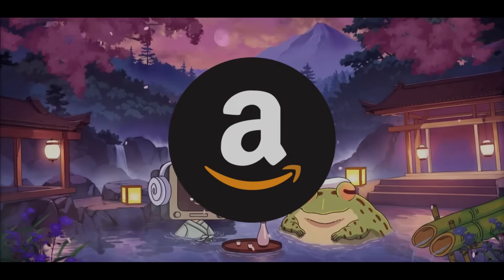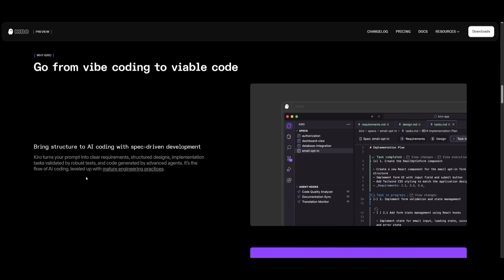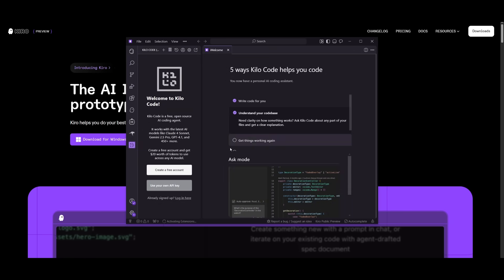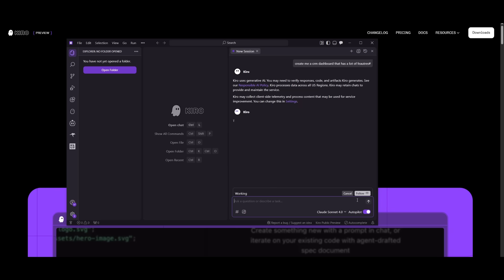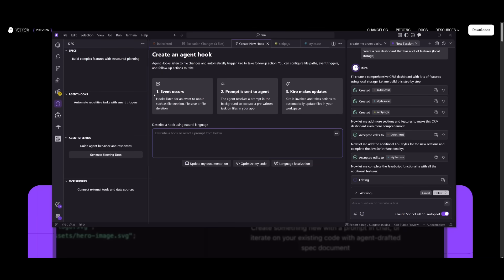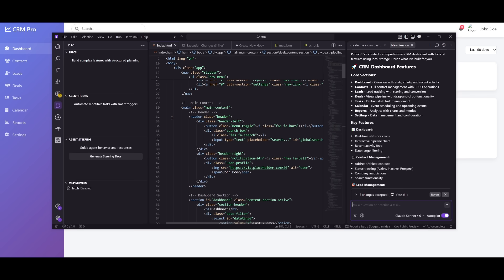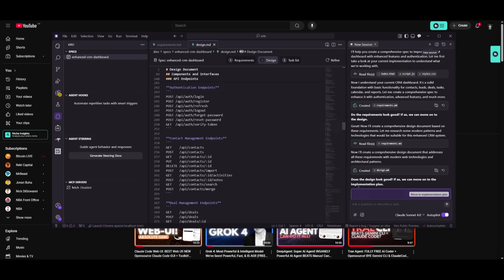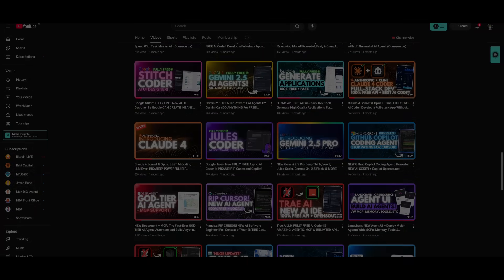AWS Kiro AI IDE: 100% FREE AI Agentic IDE - Cursor + Windsurf Alternative! FREE API! (Opensource)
Discover the revolutionary open-source AI IDE that's completely FREE and rivals premium alternatives like Cursor and Windsurf! AWS Kiro AI IDE brings cutting-edge AI assistance directly to your development workflow with zero cost barriers.

✨ What You'll Learn:
Complete setup and installation guide
Advanced AI coding features and capabilities
Real-time code generation and debugging
Seamless integration with AWS services
Comparison with paid alternatives like Cursor and Windsurf
Best practices for AI-assisted development

🔥 Key Features:
100% FREE with no hidden costs
Open-source and community-driven
Intelligent code completion and suggestions
Multi-language support
Built-in AI debugging assistant
Cloud integration capabilities
Extensible plugin system

💡 Whether you're a beginner or experienced developer, this comprehensive tutorial will help you leverage the power of AI in your coding workflow without breaking the bank!
🎯 Perfect for: Web developers, software engineers, students, freelancers, and anyone looking to boost their coding productivity with AI assistance.